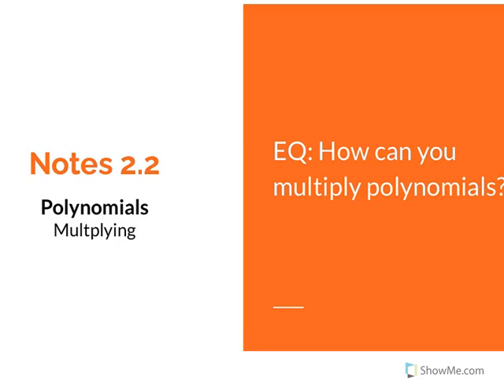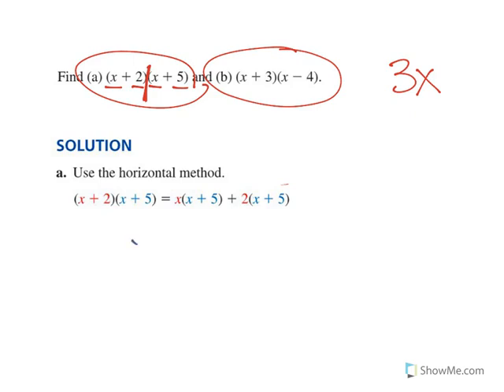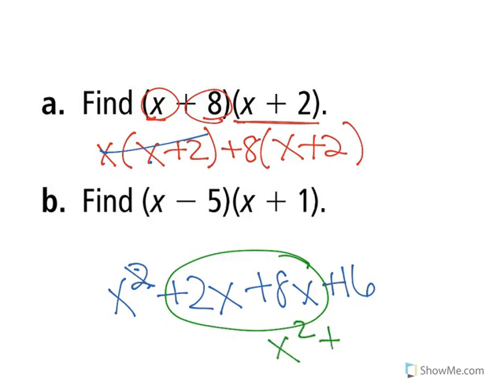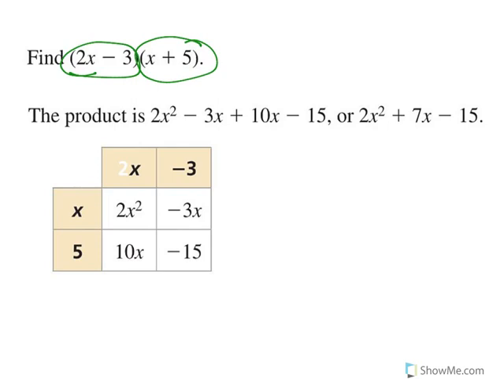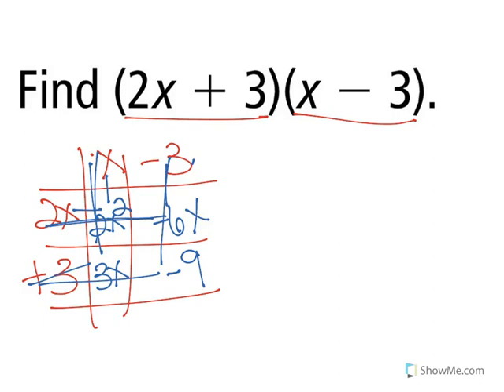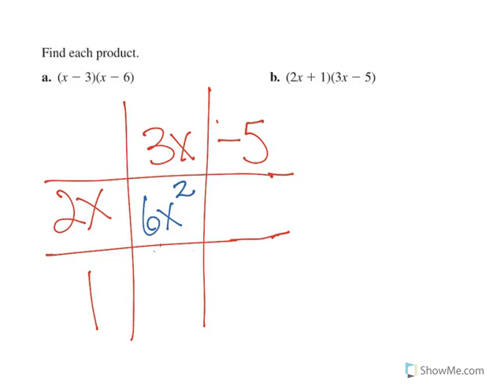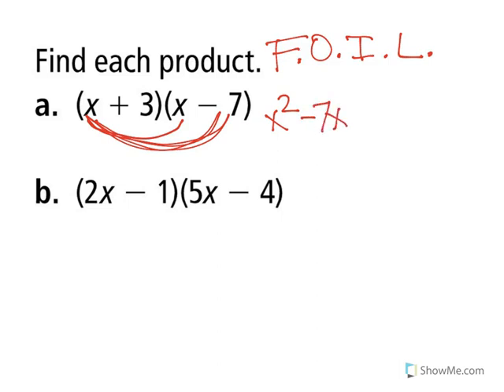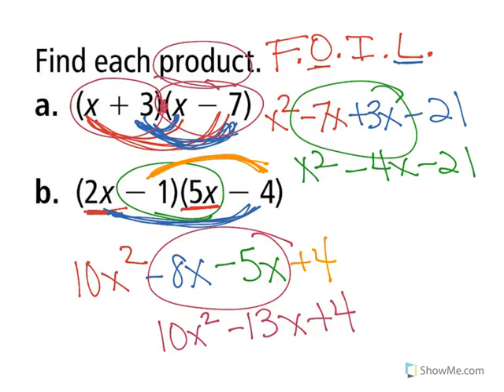Math 2 Ch2 mult2 poly